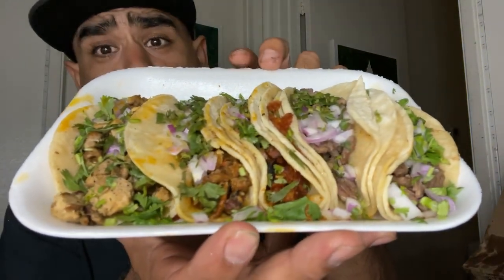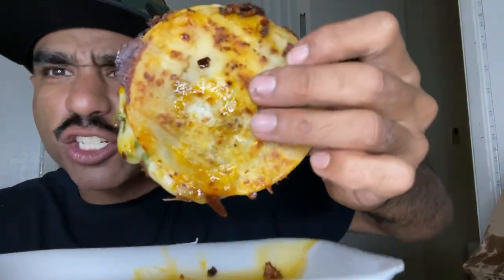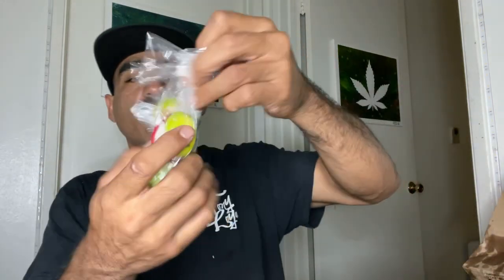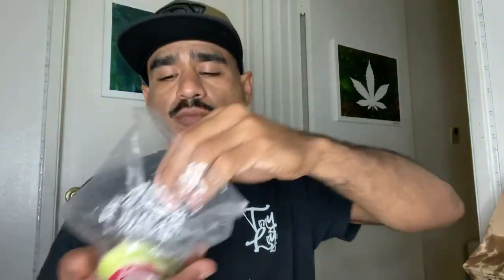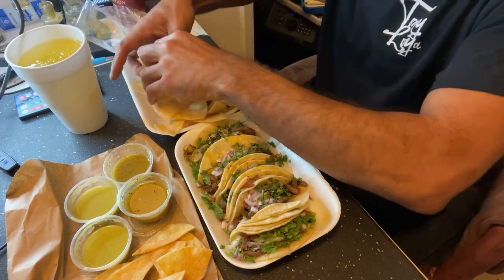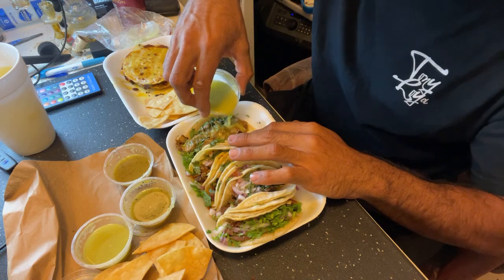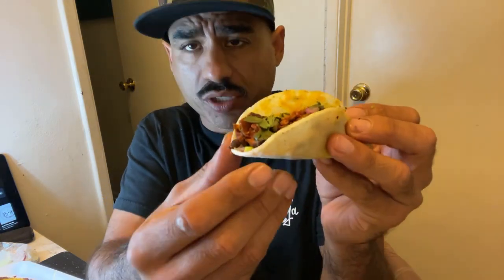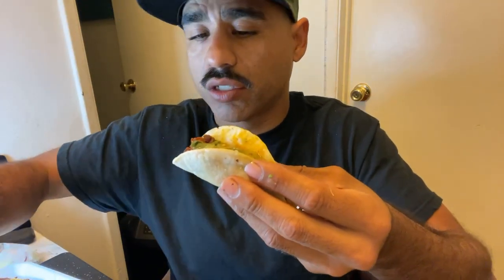Taco and mullets Mukbang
First time having a Muleta along side one bite tacos!